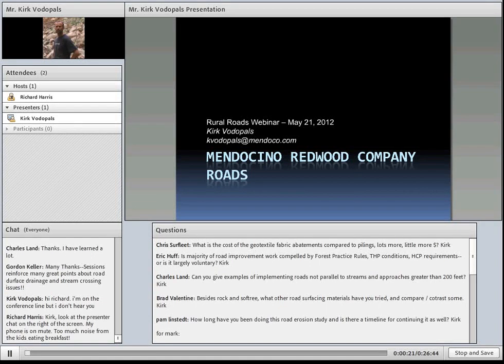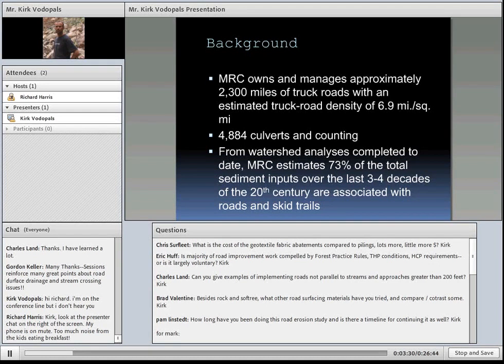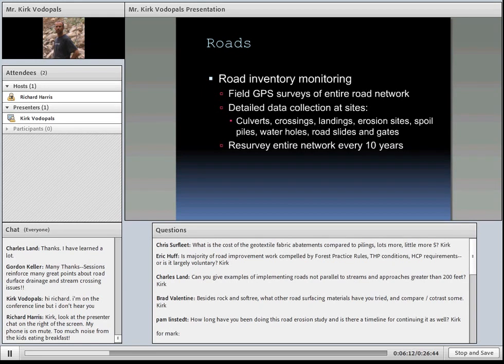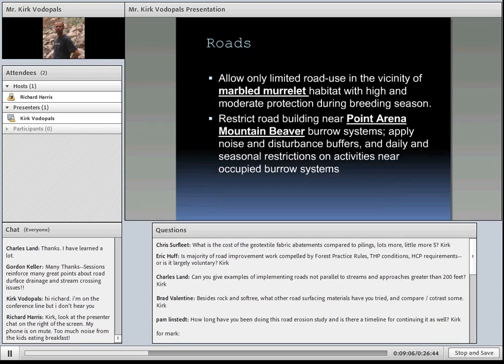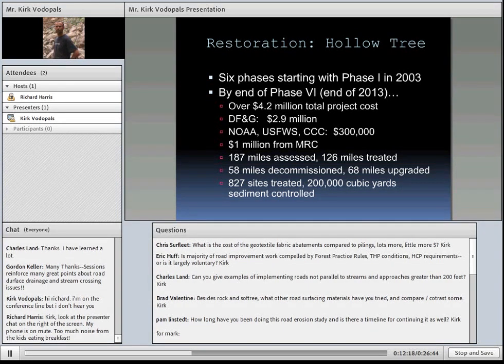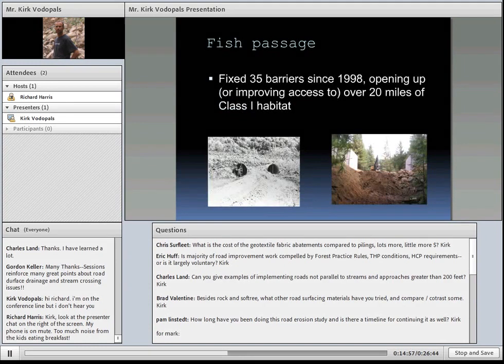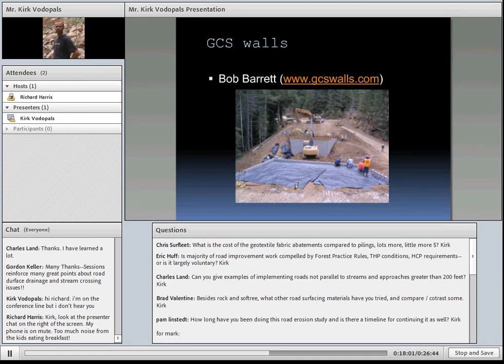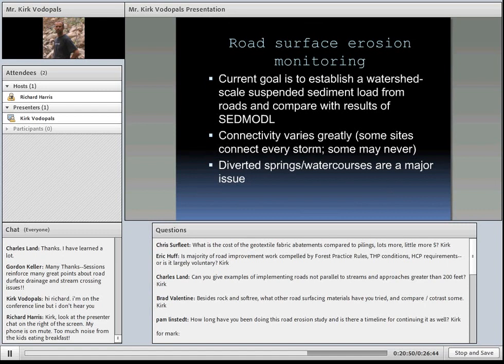Mendocino Redwood Company Roads- Kirk Vodopals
Originally uploaded: November 17, 2012. Vodopals introduces and discusses a case study on forest roads.